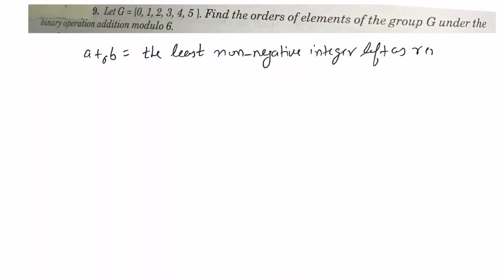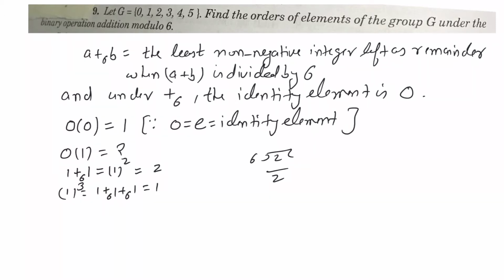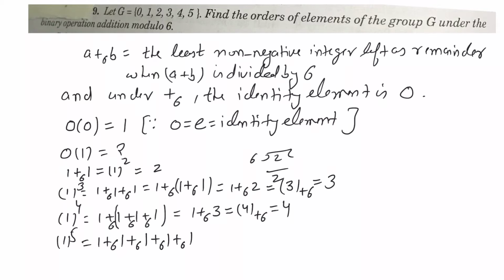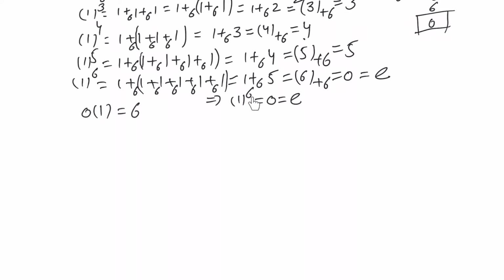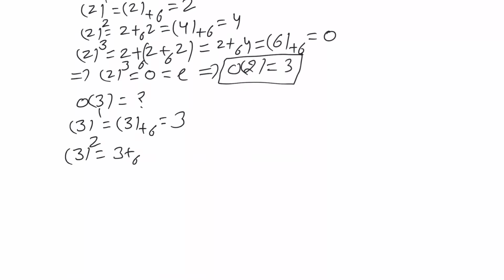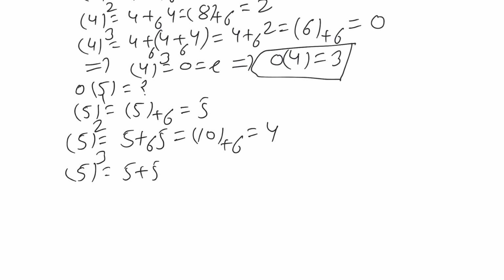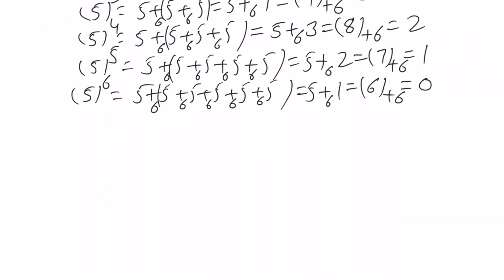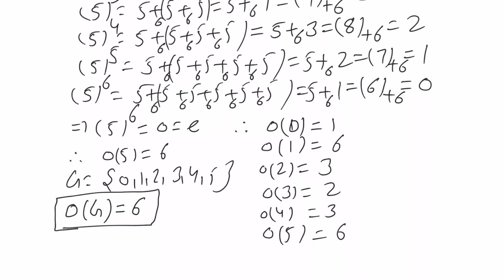Find the order of element of the group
Find the order of the elements of the group under addition modulo